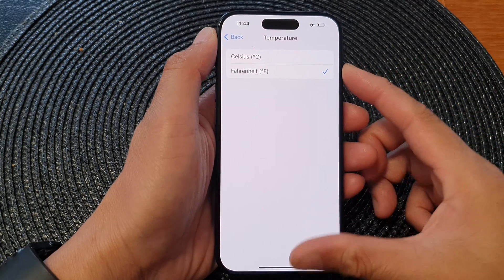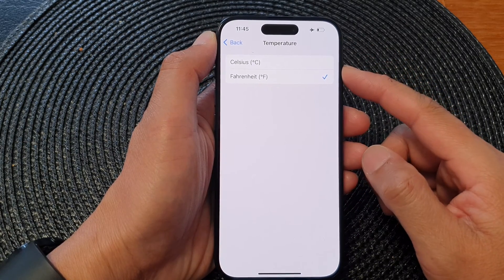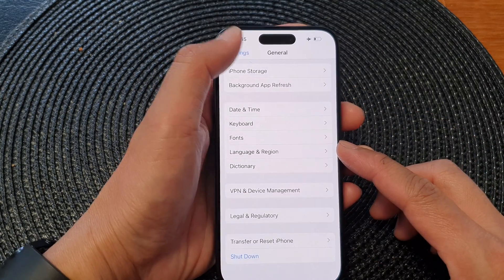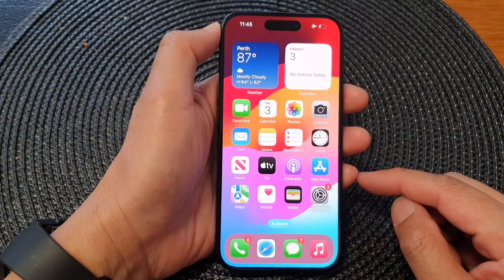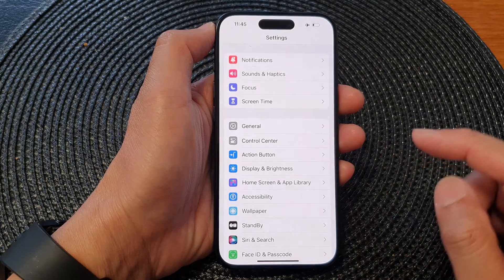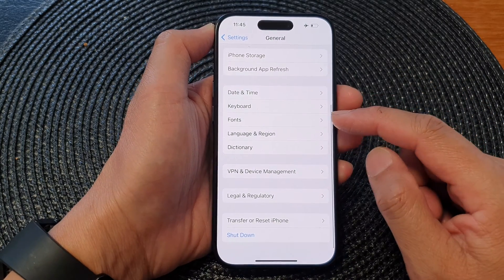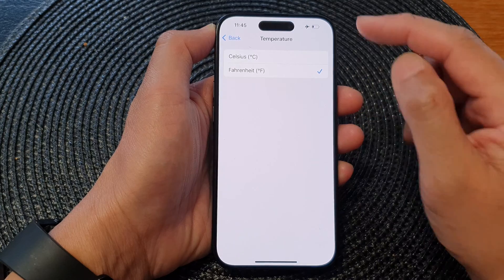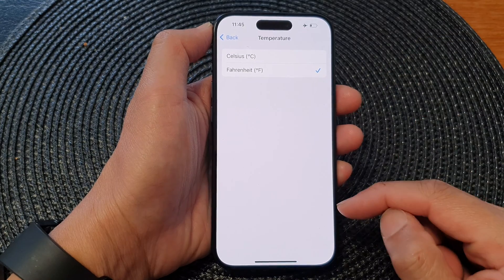iPhone 15/15 Pro Max: How to Set the Temperature Unit to Celsius (°C)/Fahrenheit (°F)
In this step-by-step tutorial, we'll show you how to set the temperature unit on your iPhone 15, iPhone 15 Pro, 15 Pro Max, or iPhone 15 Plus to either Celsius (°C) or Fahrenheit (°F). Whether you prefer the metric system or the imperial system, customizing your iPhone's temperature settings is easy and can enhance your user experience. Learn how to do it in a few simple taps!

Benefits:

- Personalized Experience: Setting your preferred temperature unit ensures that the weather, health, and other apps display information in a way that suits you best.

- Travel Convenience: If you're planning a trip to a region using a different temperature scale, this customization makes understanding the weather a breeze.

- Better Health Insights: For fitness and health tracking apps, the correct unit is crucial for accurate data interpretation.

- Improved User Comfort: Using the temperature scale you're familiar with can make everyday tasks more comfortable.